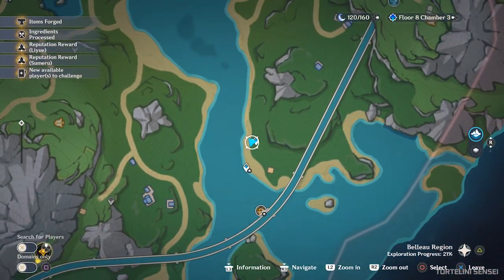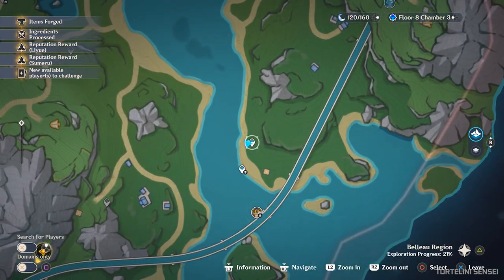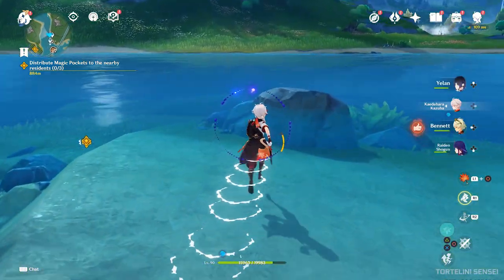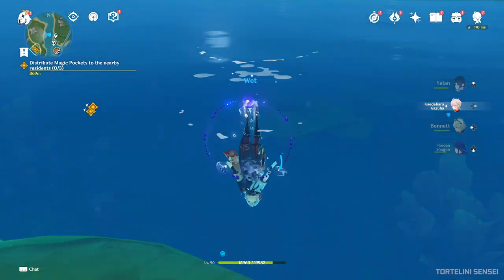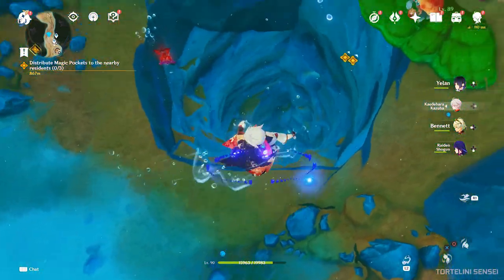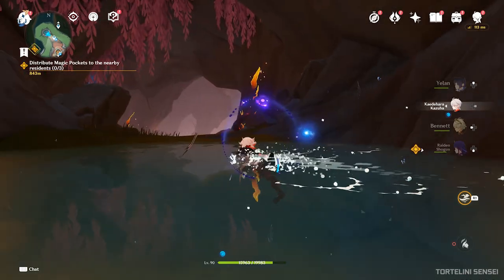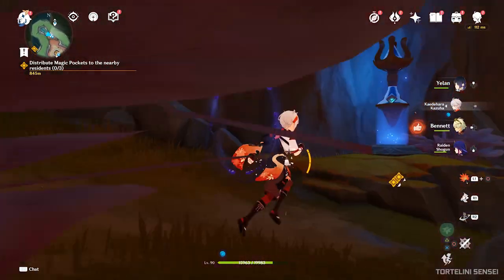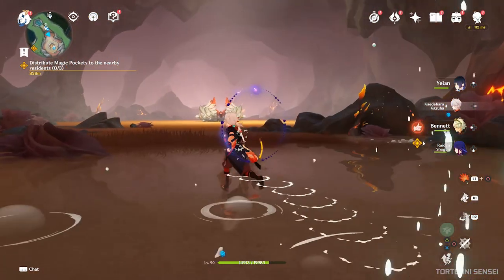Emperor of Fire and Iron Boss Fight Location + How to Beat | Genshin Impact 4.0 Fontaine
How to get Lyney, Lynette, Freminet material ascension
Tutorial easy way how to defeat Crab Boss Fight super fast. Water and Electro is effective against this boss reaction weakness.